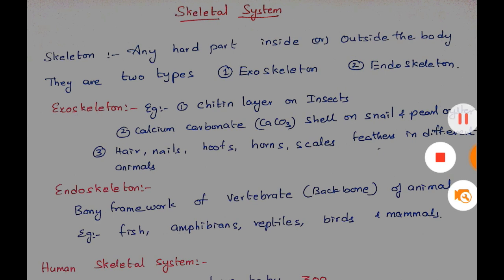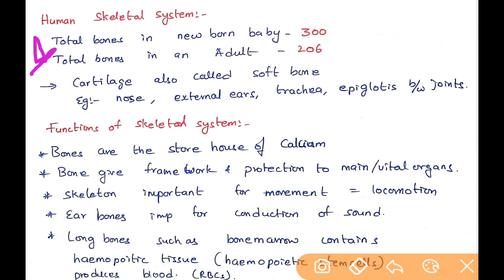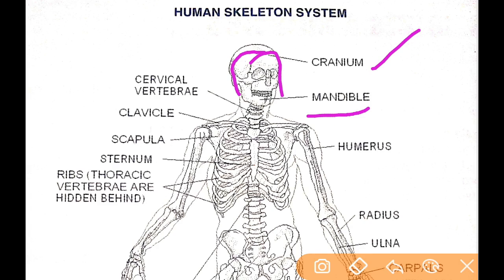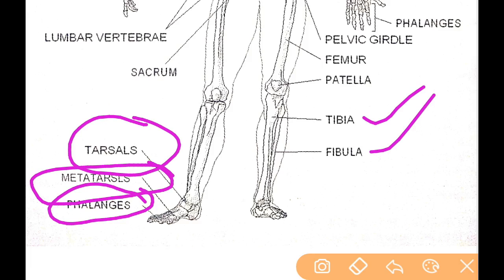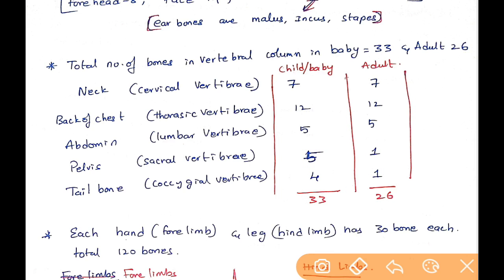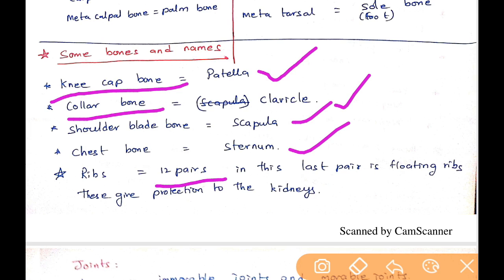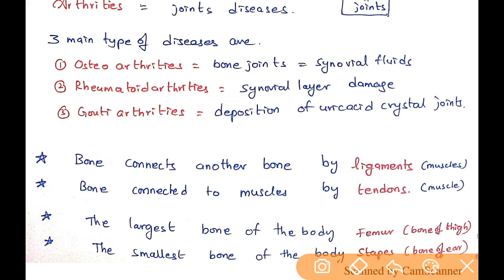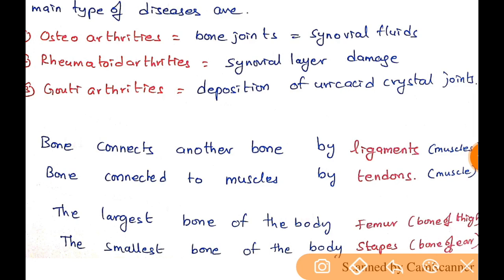RRB JE 2019/ RRB NTPC 2019/ SSC- BIOLOGY | SKELETAL SYSTEM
FOR RRB JE 2019 CBT 1 & CBT 2 PREPARATION FREE DIGITAL CLASSES click on the below link and  follow